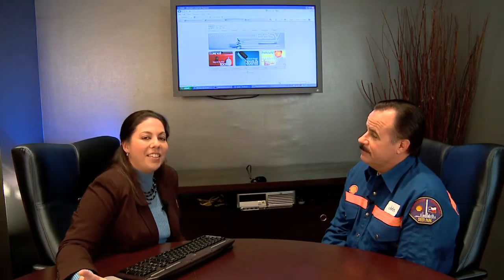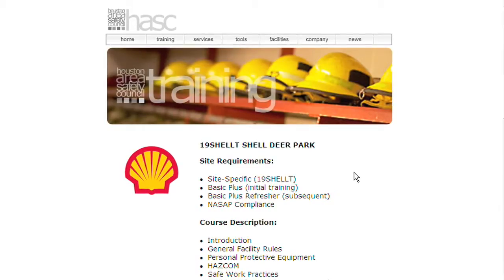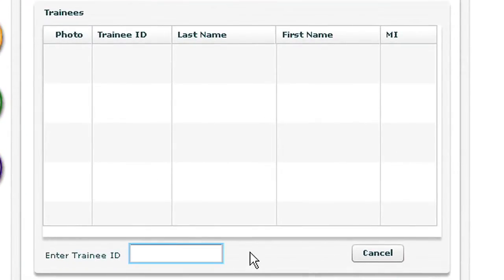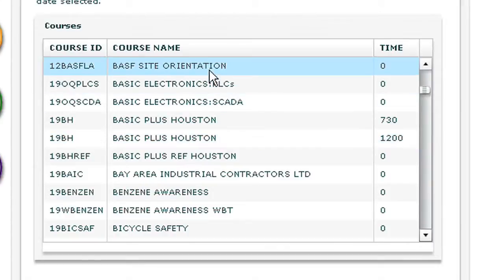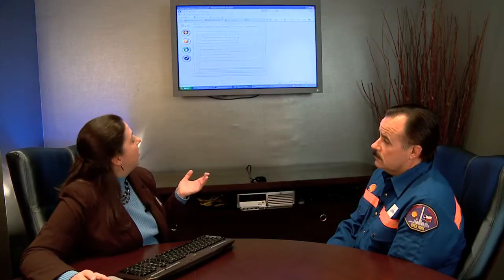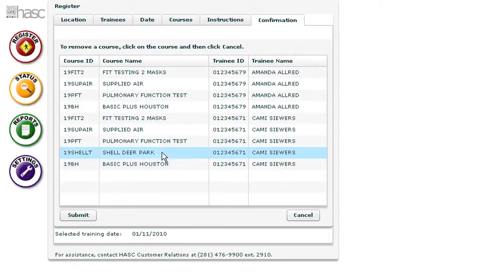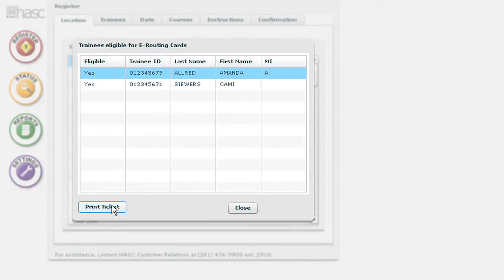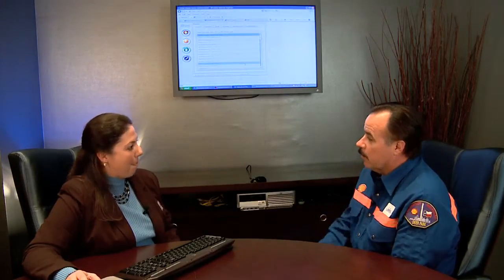Extranet Registration with John Buchanan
Using the HASC extranet to register trainees is easy. Learn step by step how to process multiple trainees and print E-routing cards. Featuring John Buchanan from Shell Deer Park